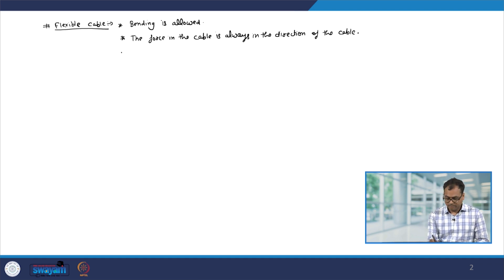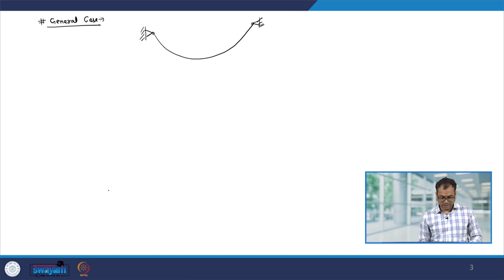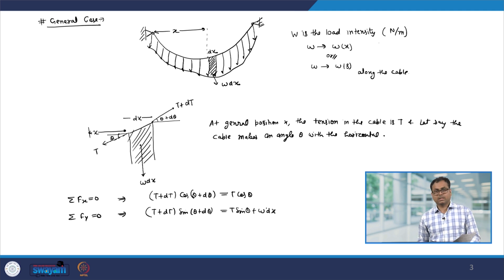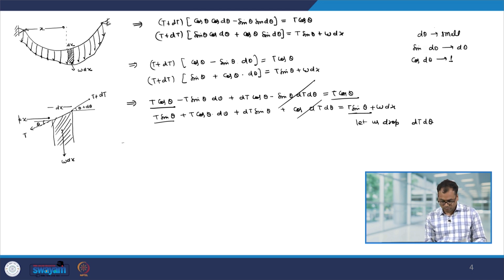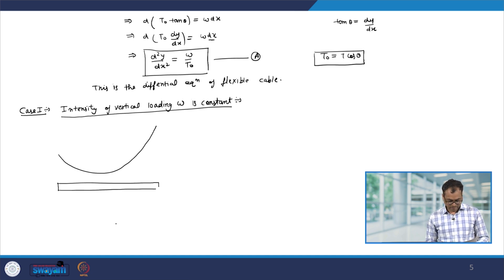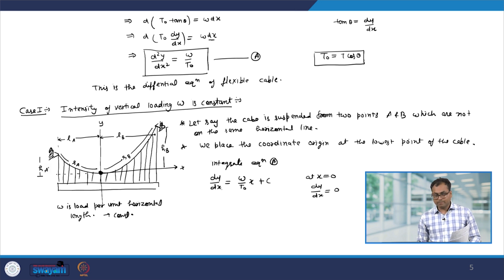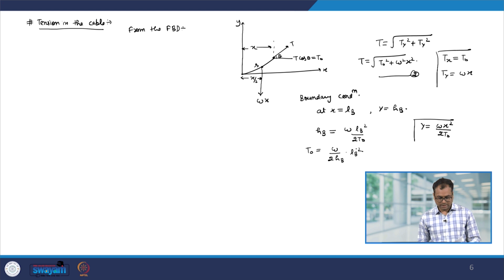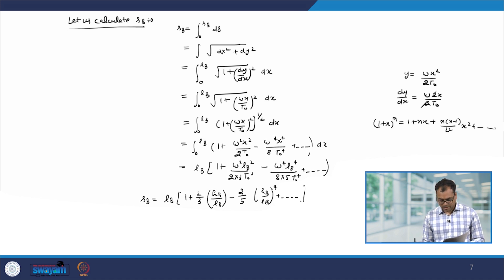Lecture 11: Flexible Cable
This lecture covers the concept of flexible cables. We also discuss the parabolic cable, wherein the vertical loading intensity is constant.